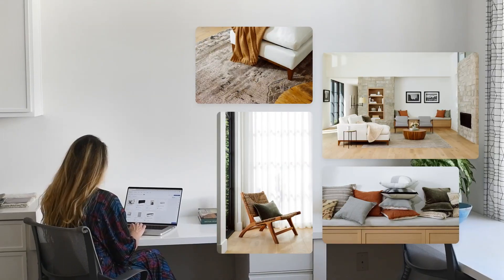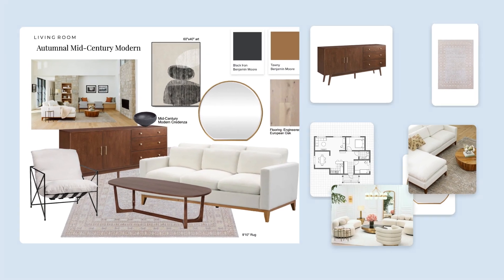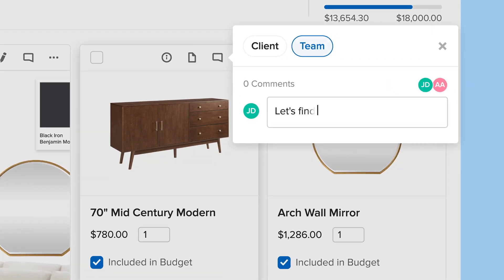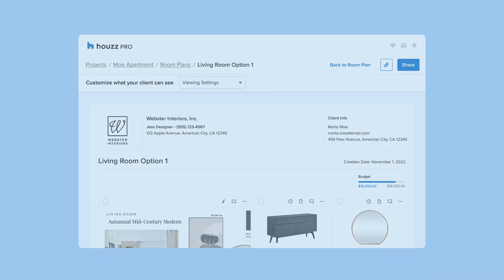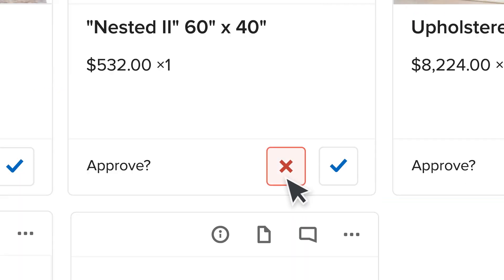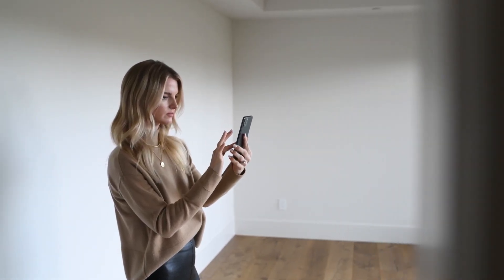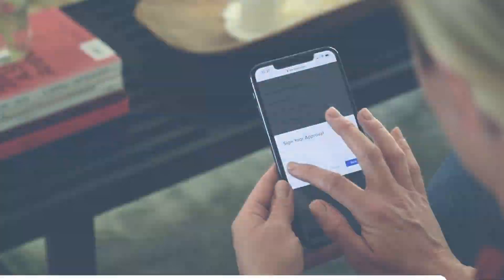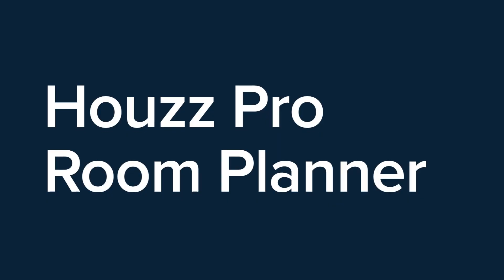Houzz Pro: Selections for Interior Designers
From concept to presentation to client approval—do it all with the Houzz Pro Room Planner. Add your Mood Boards and lifestyle photos, collaborate with your team, and present to your clients all in one planning tool.